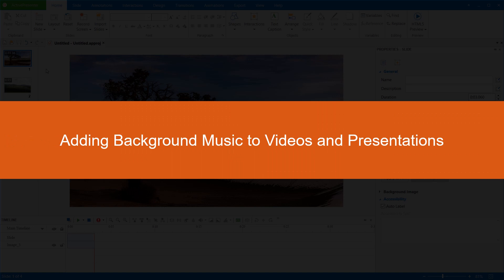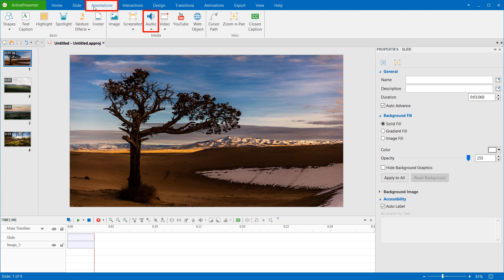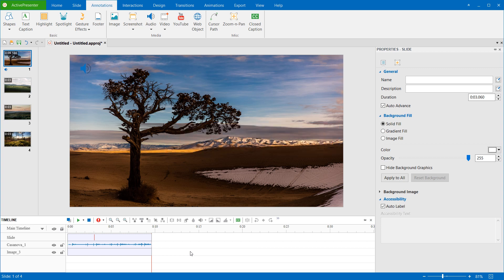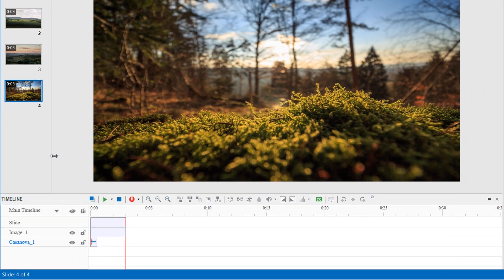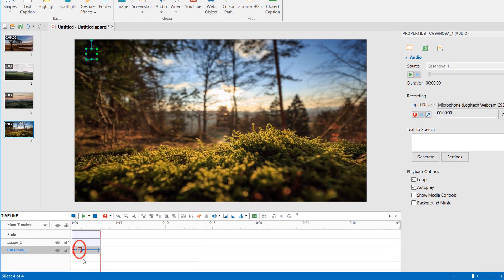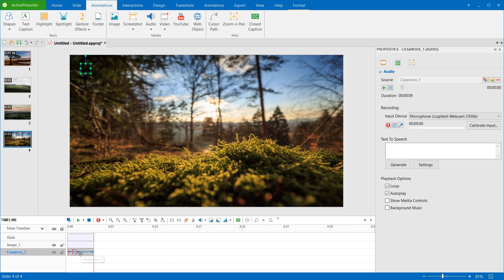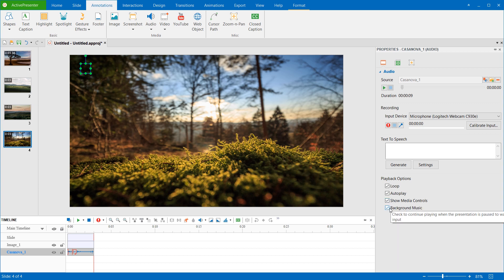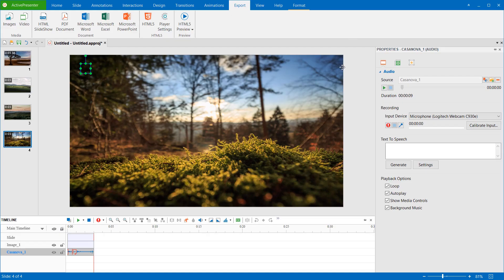Adding Background Music to Videos and Presentations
This video talks about adding background music to videos or presentations. You can add background music to your recorded videos (video demonstrations) or normal imported videos. Besides, you can use this feature to add the background music to the presentation played on HTML5.
Regardless of the audio file duration, you can always match it with the content length.
The video covers:
0:24 - Insert an audio file
0:56 - Set audio tracks as the background music for videos
2:22 - Set audio tracks as the background music for presentations